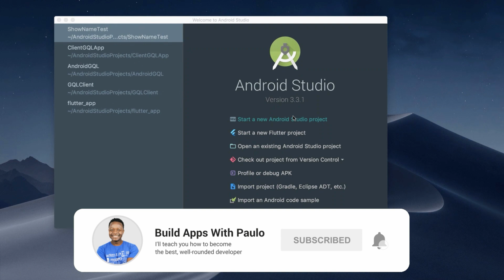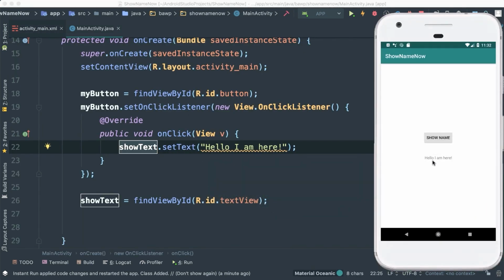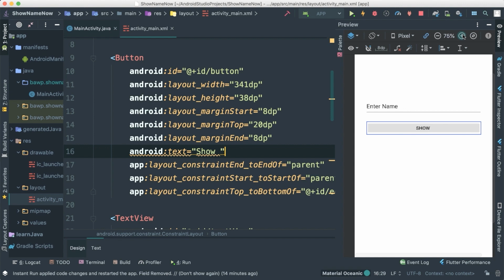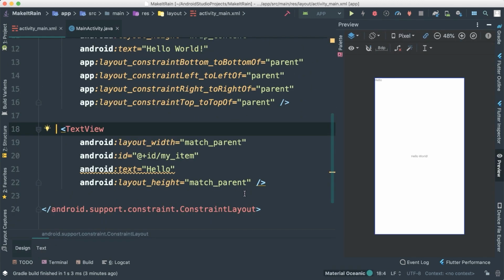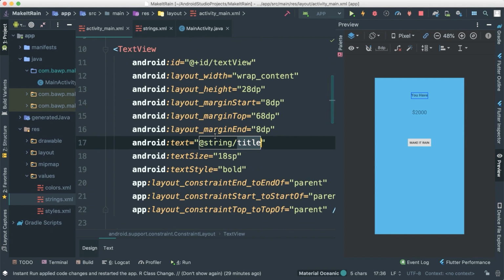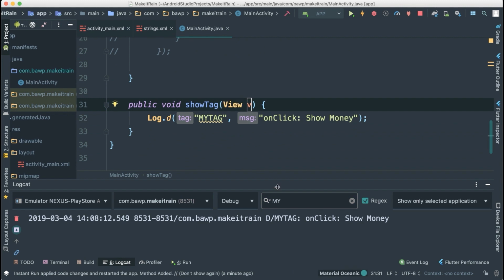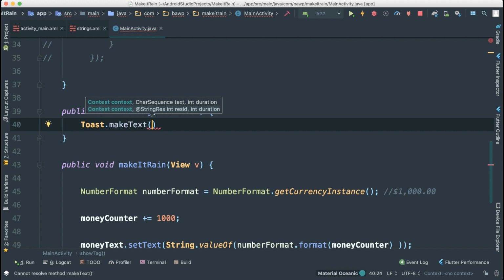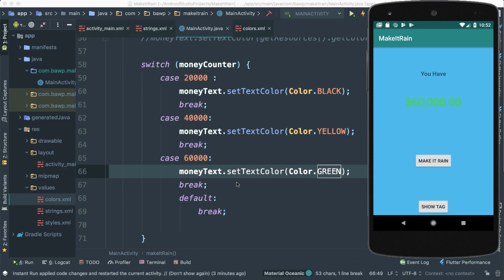Android Tutorial - Learn Android in 2 Hours - Android App Development Tutorial with Android Studio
Android App Development will open many doors for you since Android is the most popular operating system in the World.

In this mini-course, you will learn how to get started with android app development.  You'll build simple android apps with Android Studio as you learn android app development from scratch.